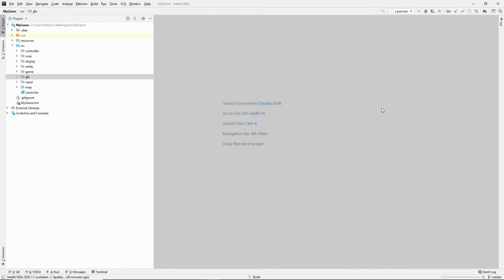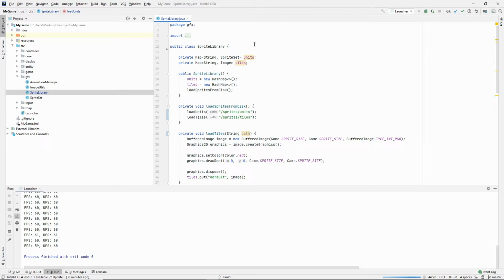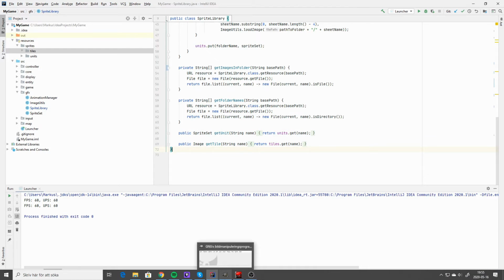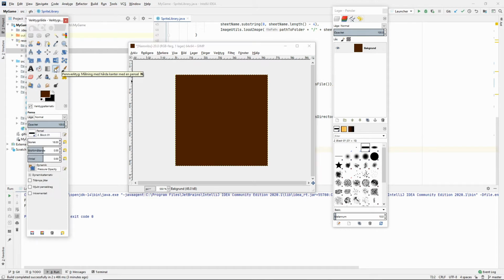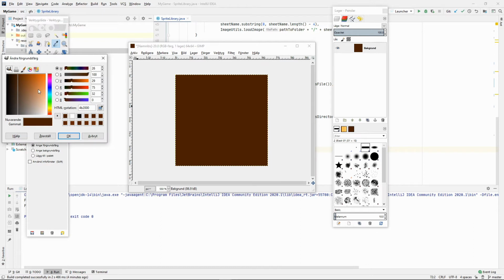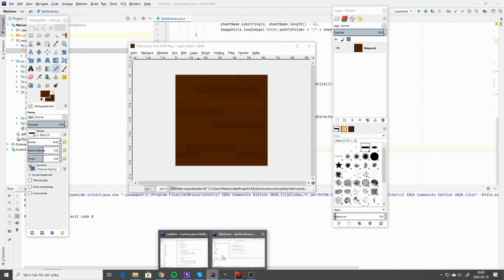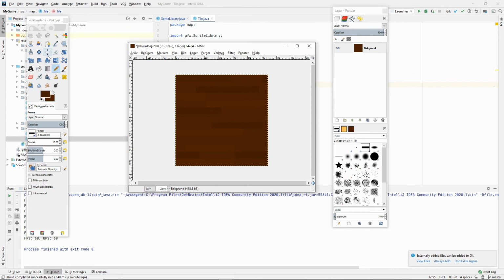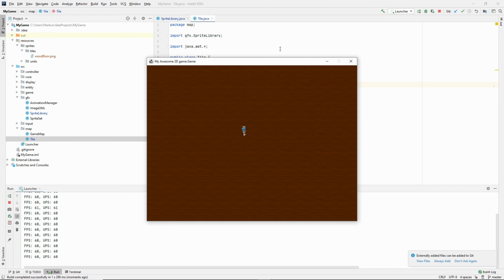Java Game Tutorial: Ep 14 - Loading Tiles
Learning Java 2D Game programming: Ep 14 - Loading Tiles

In this episode we do some minor refactoring to our SpriteLibrary class and then we create a fast woodfloor tile texture using GIMP. You can use any photo editing software like Paint to do your texture.

If you don't want to make your own texture, you can use mine: